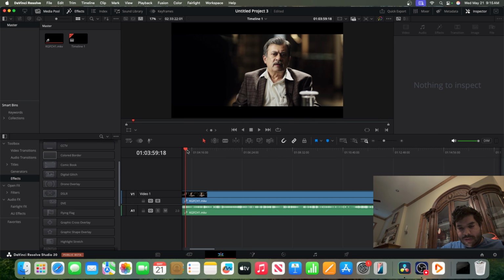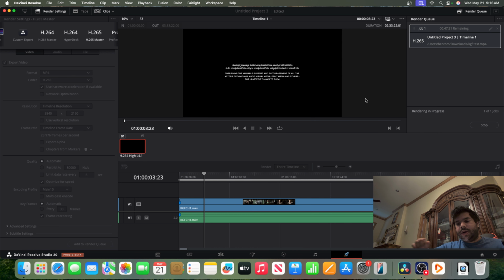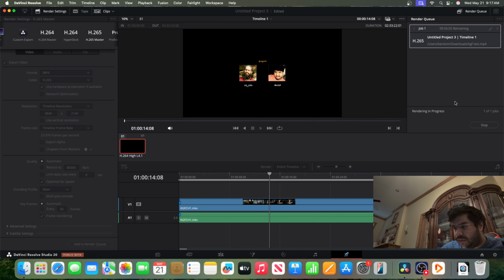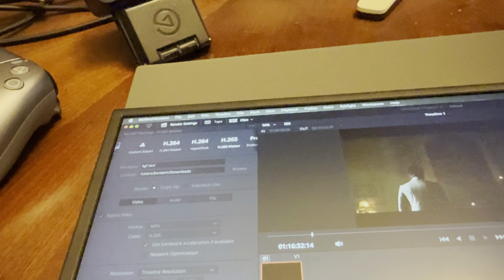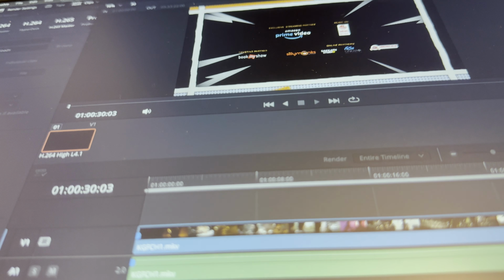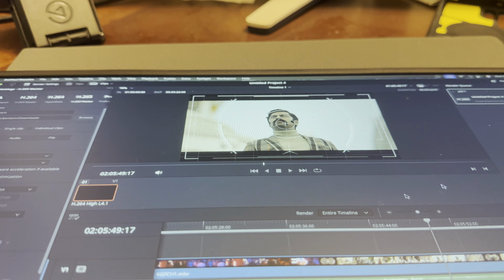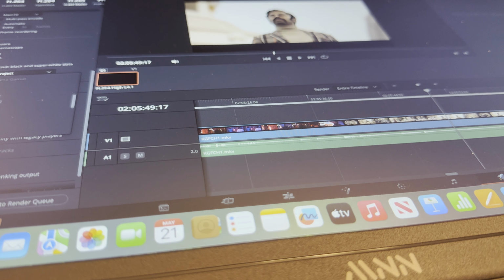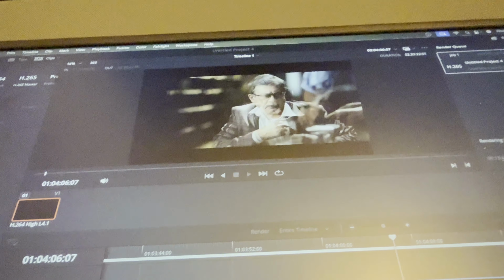Mac M3 Ultra Insane Speed: 4K Video Editing and Exporting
The video showcases the impressive power of the Mac M3 Ultra chip. You'll see how it handles 4K video editing with incredible speed, making it a game-changer for professionals and enthusiasts alike.